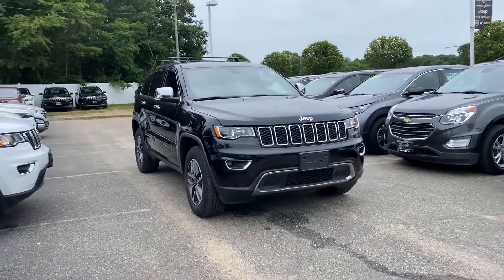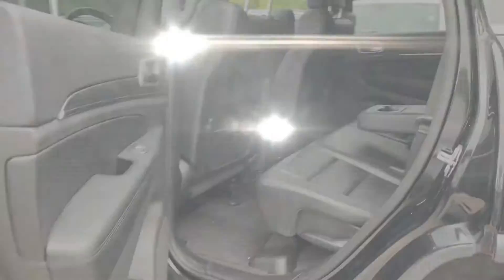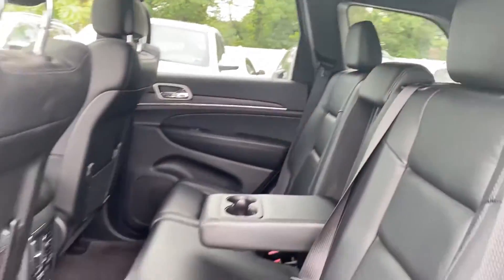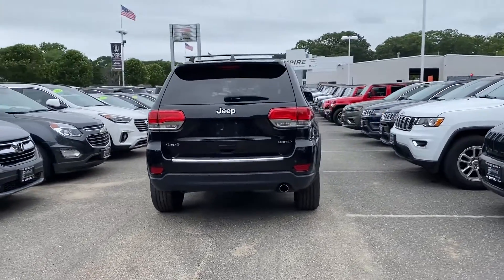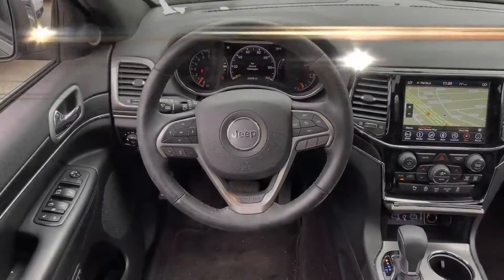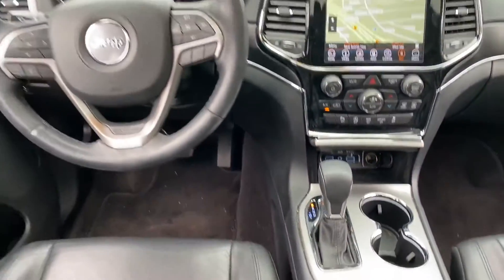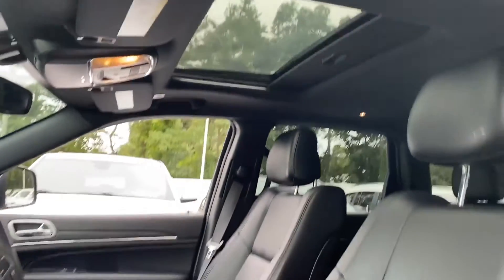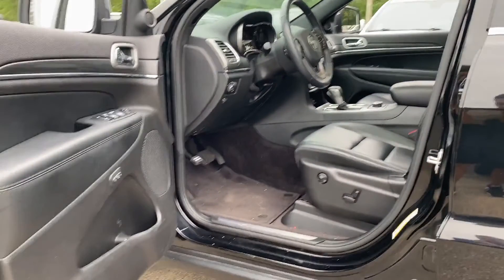Used 2019 Jeep Grand Cherokee Limited 1C4RJFBG3KC594523 West Islip, Amityville, Huntington, Wantagh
2019 Jeep Grand Cherokee Limited 1C4RJFBG3KC594523 Video

This 2019 Jeep Grand Cherokee Limited 1C4RJFBG3KC594523 is full of phenomenal features such as: